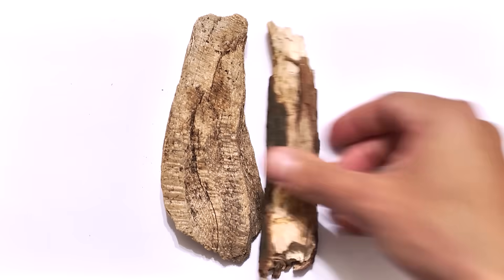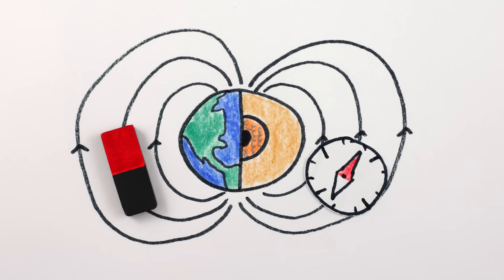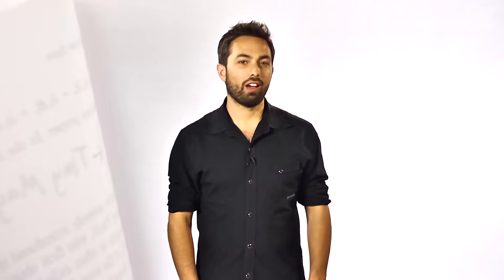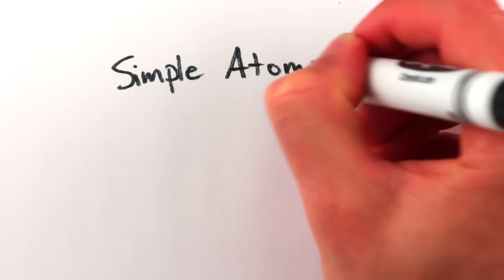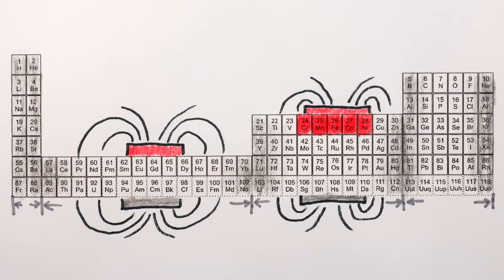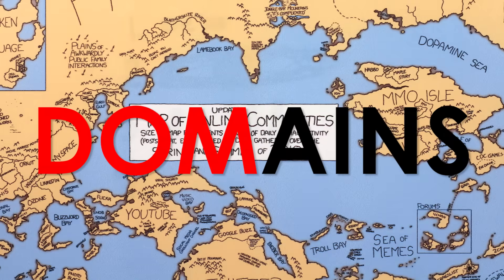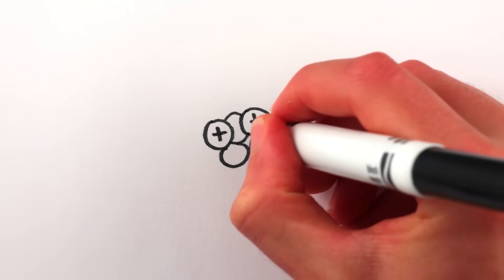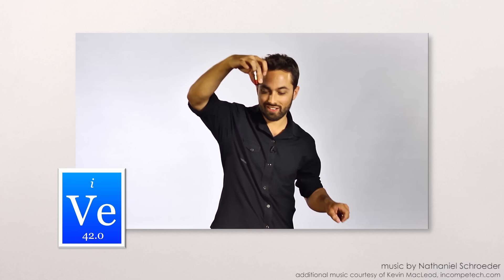MAGNETS: How Do They Work?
THANK YOU to our amazing Subbable.com subscribers whose donations help keep MinutePhysics running!
Calvin Kennell-Heiling
Matthew Joseph Woolley
K. Repking

How do magnets work? Why do they attract and repel at long distances? Is it magic? No... it's quantum mechanics, and a bit more, as we explain in this, the longest MinutePhysics video ever.